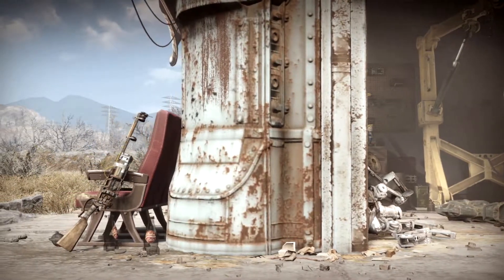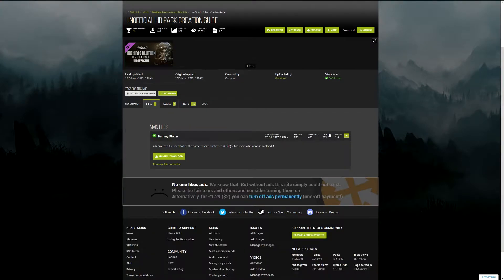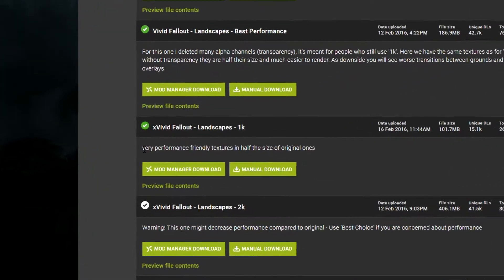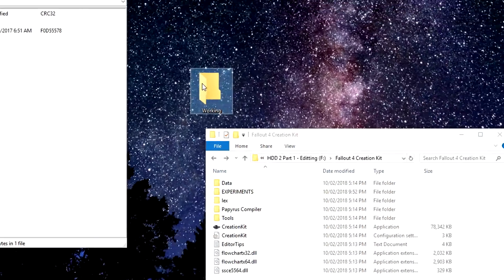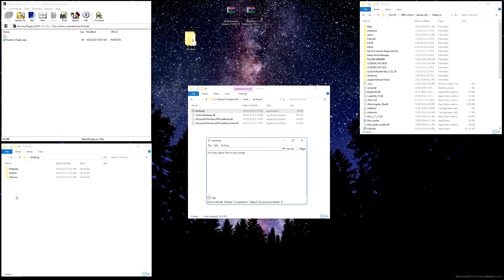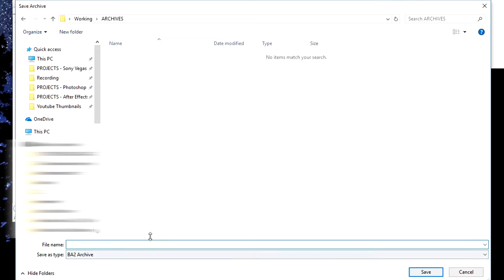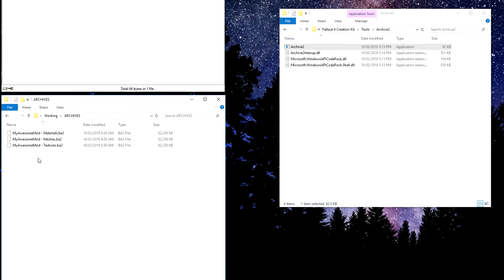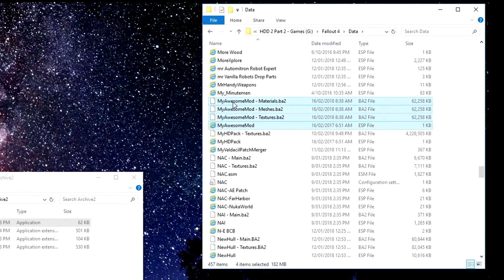HOW TO create a mod for SMOOTHER Fallout 4 Gameplay – Combining Texture Mods – Fallout 4 - Part 8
--~-- 🤜 Newest Fallout Vid! Go check it out!
G’day Guys ‘n’ Gals & Welcome to another episode of the Fallout 4 Best Mods Series! Today we look at optimising texture mods that are loosely installed for Fallout 4, how to create a mod for smoother Fallout 4 gameplay & basically create your own texture pack!

This Fallout 4 Best Mods Series is for anyone looking to bring the 2+ year old game into 2018, and more specifically those who are watching my Fallout 4 Modded Playthrough and had a “What mod is that?” moment!

And to see what we get up to with these Fallout 4 Best Mods, head on over and enjoy my Fallout 4 Main Quest Playthrough @

Before we learn how to combine texture mods we are going to need the Fallout 4 Creation Kit; more specifically we need the Archive2 tool (found in “Fallout 4 Creation Kit/Tools/Archive2”)!

Using this tool we can archive our loosely installed texture mods together; saving space, getting smoother gameplay and decreasing load times (particularly if you have a lot of texture mods installed). Next we collect the loose texture mods we want to archive and then gather the ‘Textures’, ‘Materials’ & ‘Meshes’ folders of those texture mods for combining into 3 separate archives.

These archives alongside the dummy plugin (downloadable from the Unofficial HD Pack Creation Guide - LINK below in the ‘ABOUT THE MODS’ section) we now have what looks like, and works like, any other mod we download for Fallout 4!

And CONGRATULATIONS! You can now create your own texture pack or, more impressively, you’re now an ace at creating a mod! It may be pretty simple, but it gets the job done – now, if you’re interested in merging small mods of any type* together to save on those limited 255 plugin spaces, then check out my next video on just that @

*not gun mods it seems

► Mods showcased in the video include:
Unofficial HD Pack Creation Guide – Cemology –

─  LIKE THE MUSIC?  ─  GO CHECK IT OUT!  ─